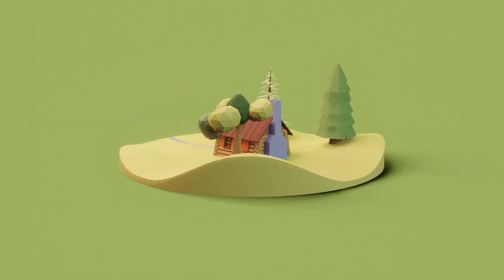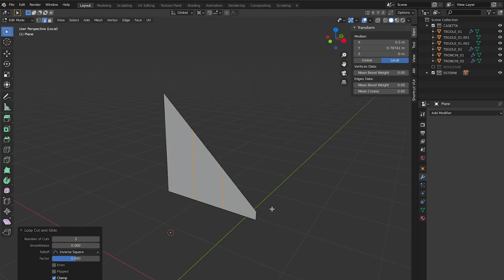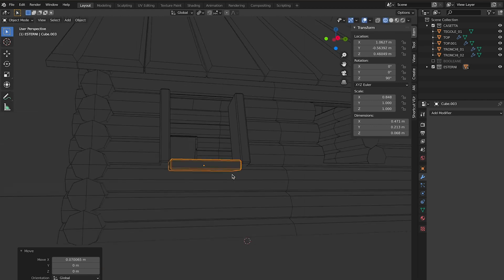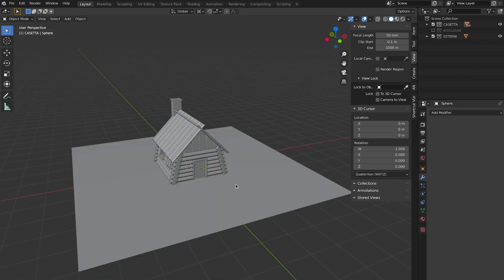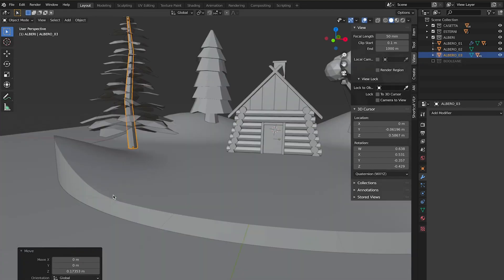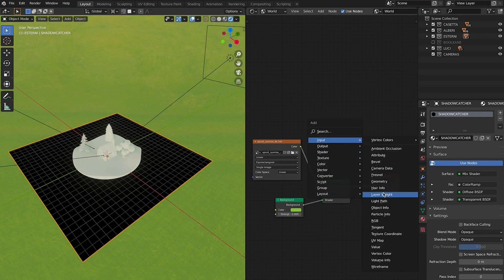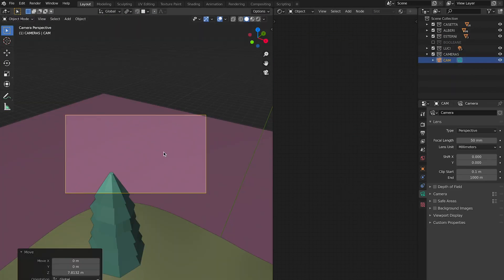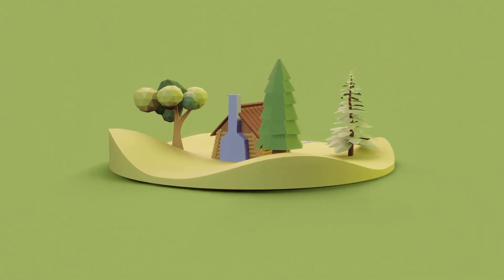Tiny Cabin in the Woods Workflow | Blender 2.8 | EEVEE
This is my very first tutorial on how to create a tiny cabin in the woods using Blender 2.8 and rendering it in EEVEE.
The element was modelled using very simple shapes through the aid of different modifiers. Using this technique it’s possible to model any sort of “tiny environments”.

I’d be glad if you told me what you think about this first attempt and gave me your “like” to grow my channel and motivate me to post more contents to teach how to use this extraordinary software.

Feel free to suggest more subjects you’d be interested for me to investigate and create tutorials and workflows about 😊